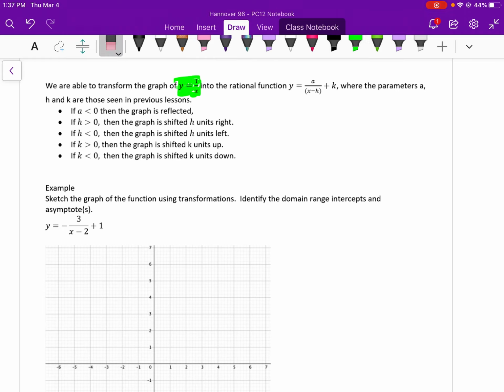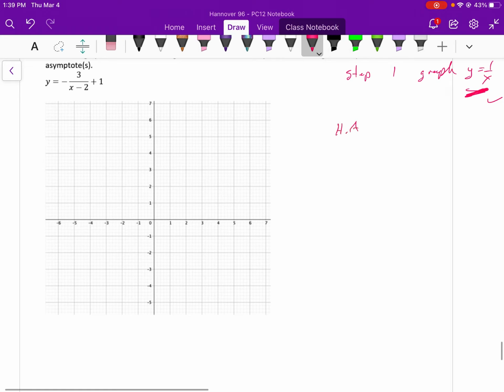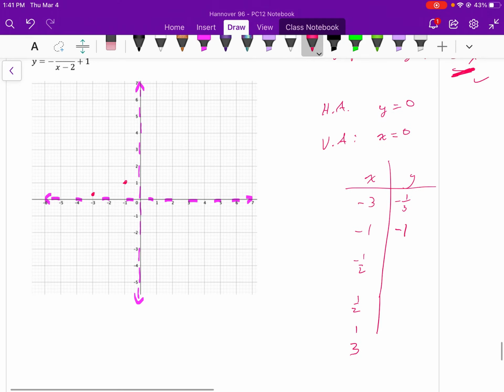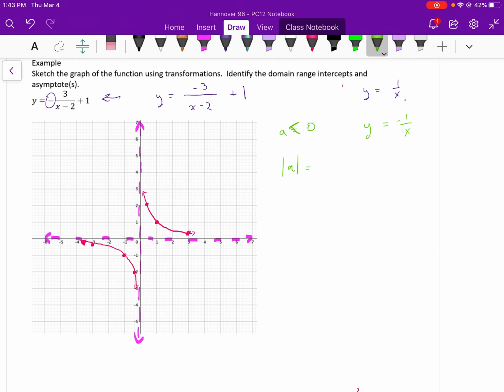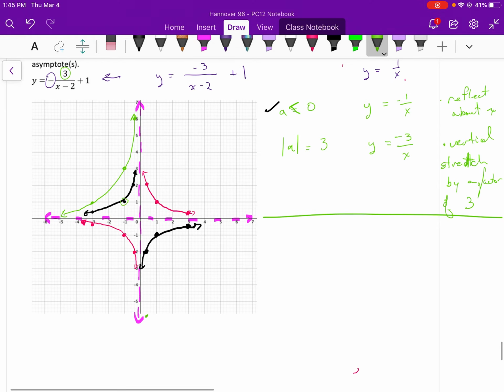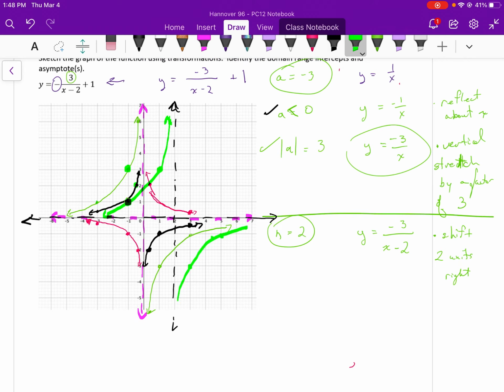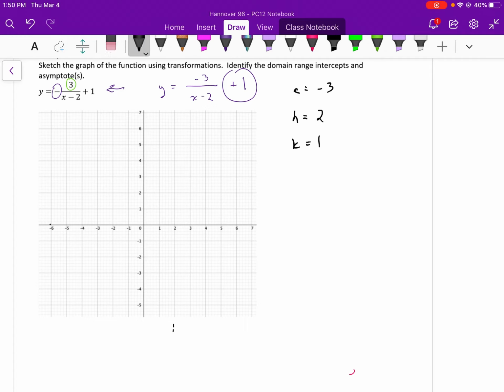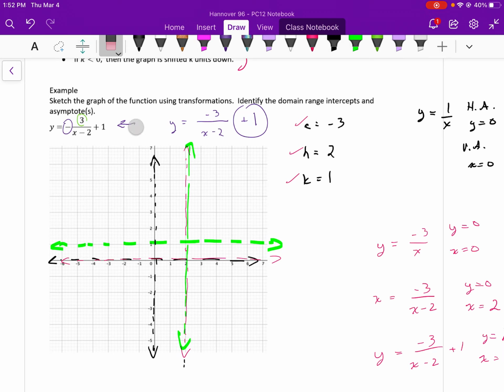9.1b Rational Functions